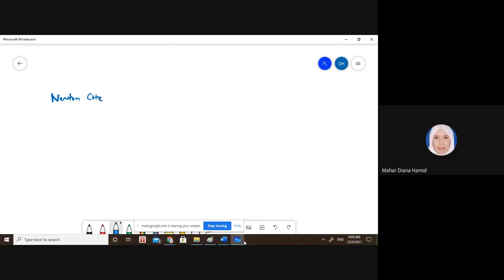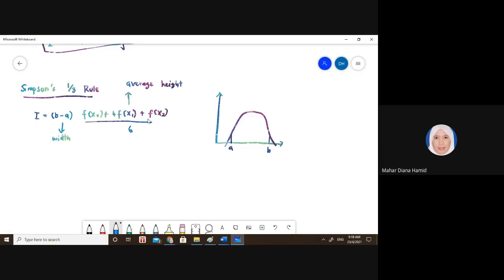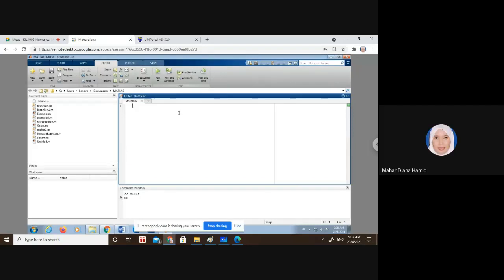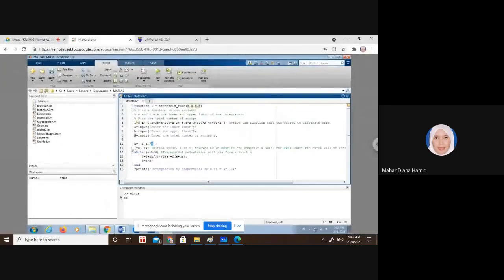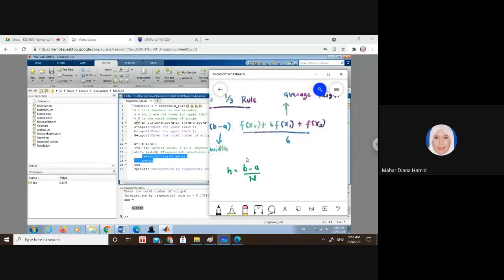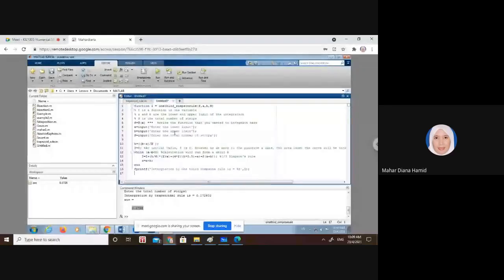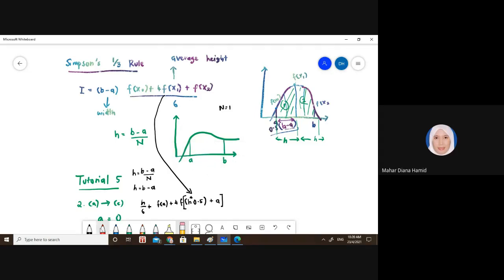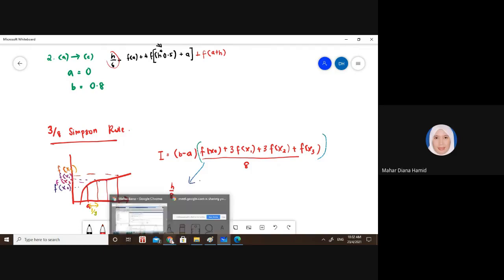KIL1005 Numerical Methods MATLAB Numerical Integration Tech _ Trapezoidal and Simpson's rule (Tut 5)